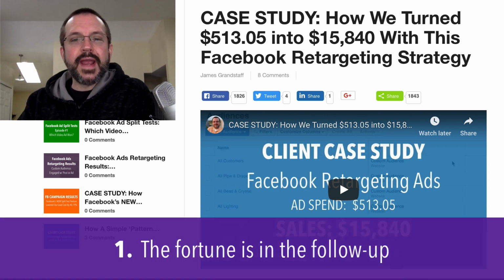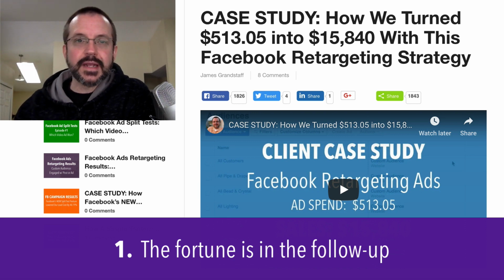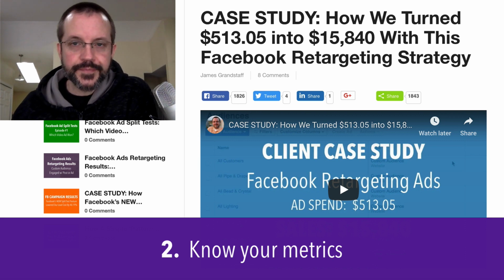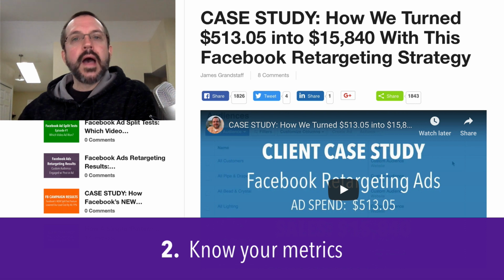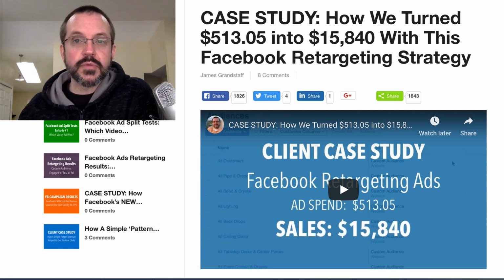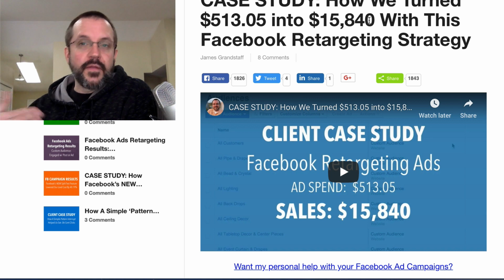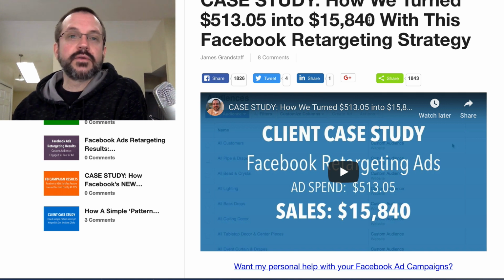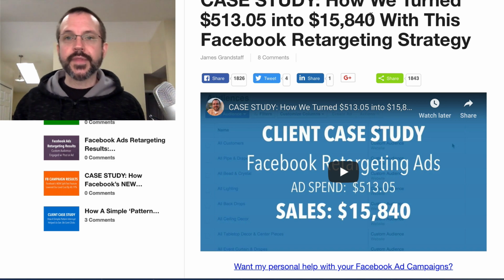3 Ways To Squeeze More Profits From Your Facebook Campaigns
- In this video, I walk you through 3 ways to squeeze more profits from your Facebook advertising campaigns.